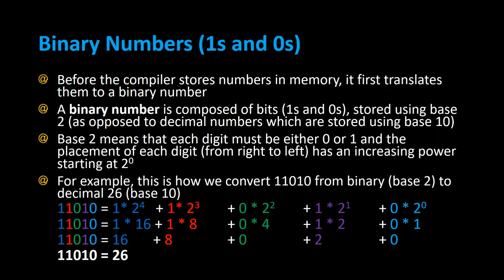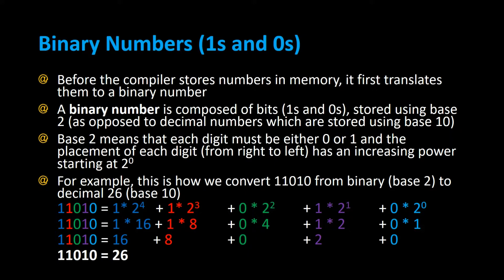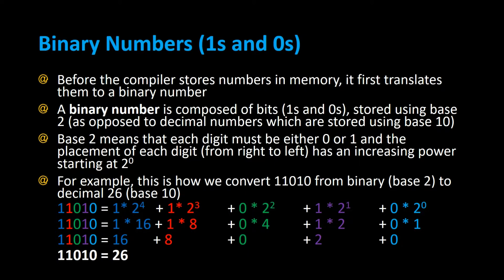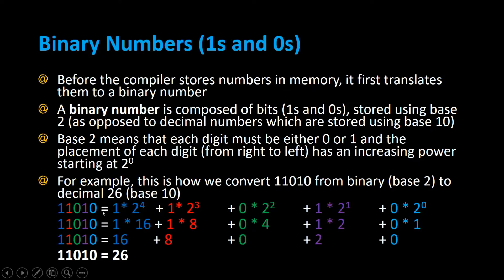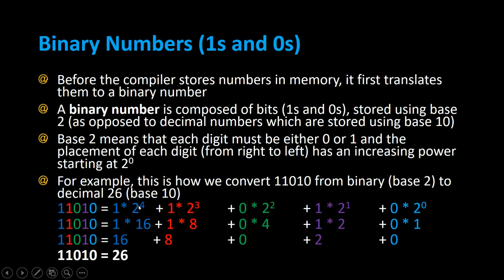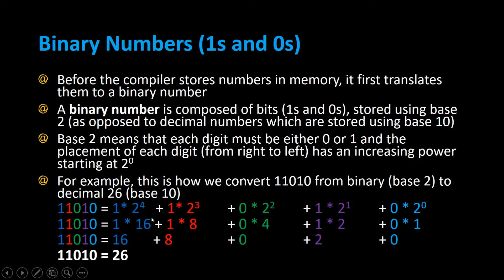How to Convert Binary numbers to Decimal Numbers - Java Tutorial - Appficial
Before the compiler stores numbers in memory, it first translates them to a binary number. A binary number is composed of bits (1s and 0s), stored using base 2 (as opposed to decimal numbers which are stored using base 10). Base 2 means that each digit must be either 0 or 1 and the placement of each digit (from right to left) has an increasing power starting at 20.
For example, this is how we convert 11010 from binary (base 2) to decimal 26 (base 10)

11010 = 1* 24   + 1* 23 + 0 * 22   + 1 * 21     + 0 * 20
11010 = 1 * 16 + 1 * 8   + 0 * 4    + 1 * 2    + 0 * 1
11010 = 16       + 8         + 0         + 2          + 0
11010 = 26